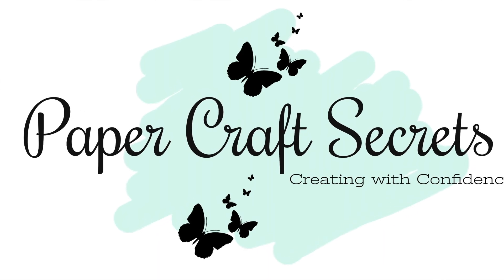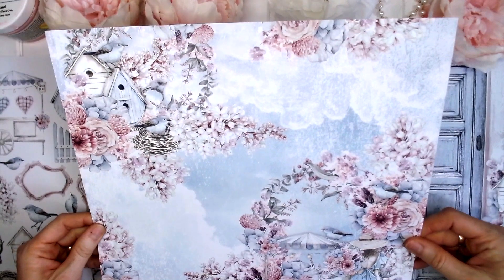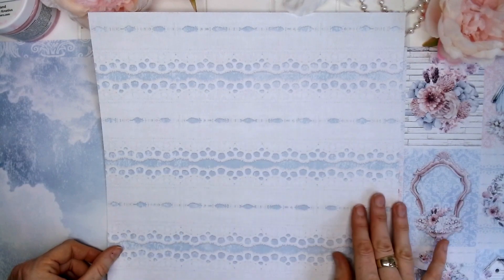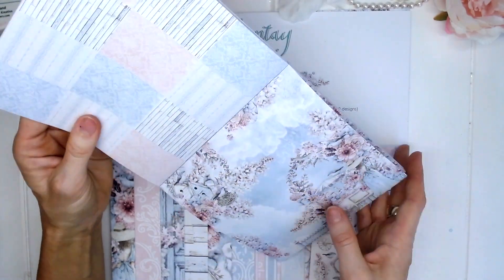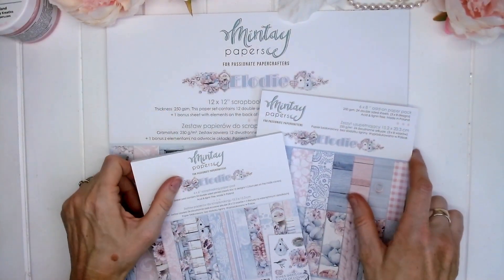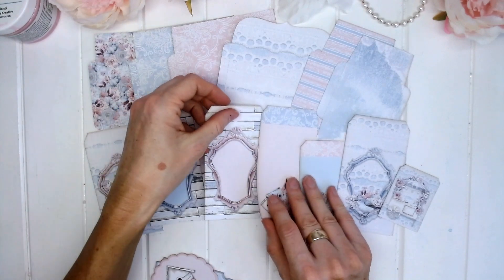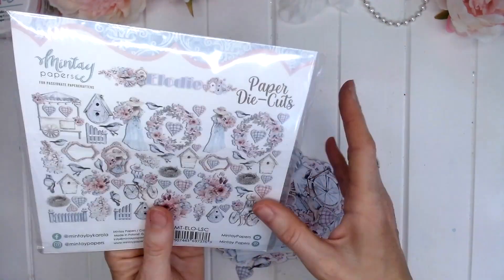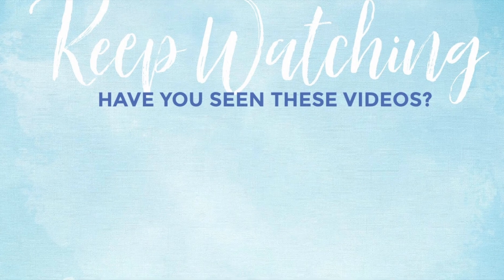Mintay Elodie ~ Brand New Collection!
This Video introduces the new Mintay Elodie Collection.  These are brand new Mintay Products.

In this Video I share each product in this product line.  Try the  Mintay Elodie Collection! These products are perfect for making amazing designs in your paper craft projects, and they're easy to use!

to see how we have used these beautiful Mintay Products.